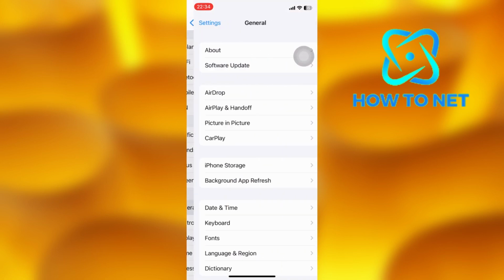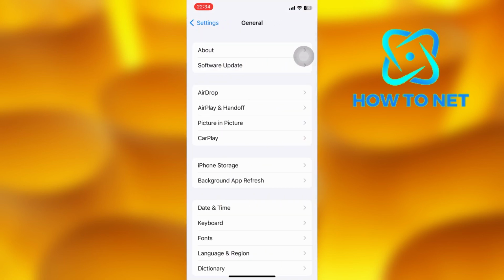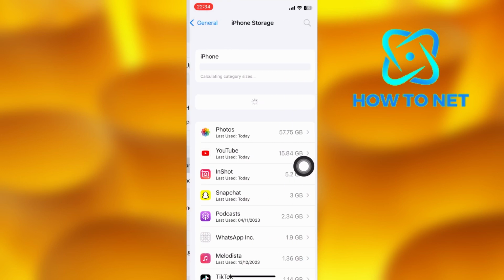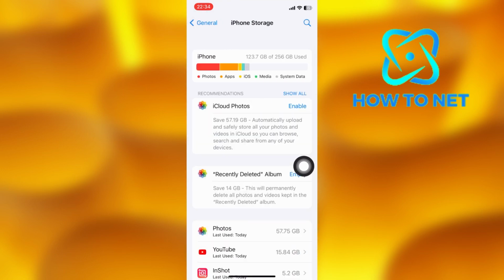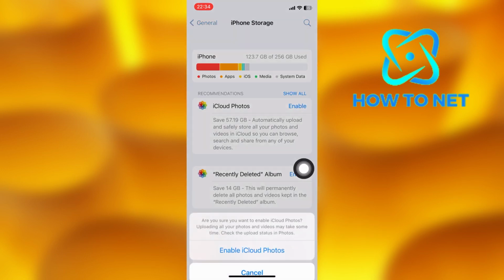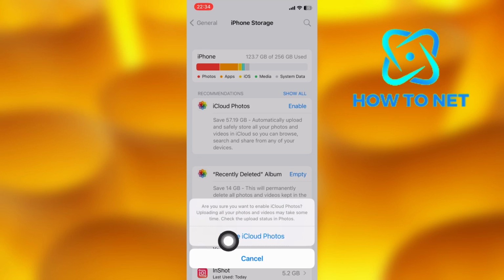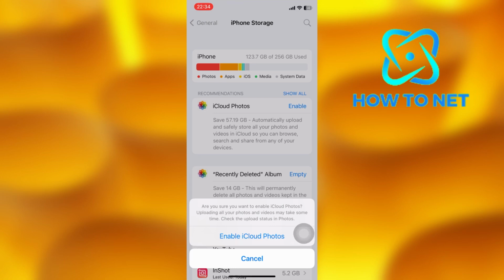How To Store Photos And Videos To iCloud Account | Simple tutorial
In this Simple video tutorial, am going to share with you how you can store all your photos and videos on your iCloud. You can simply move all your photos and videos to your iCloud account in just few simple steps.

Store your videos and photos on iCloud account.